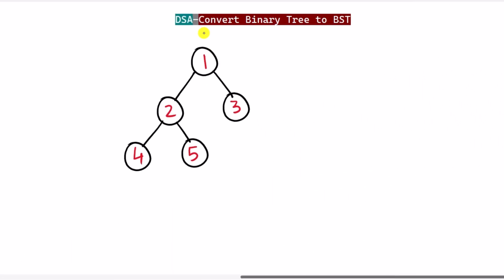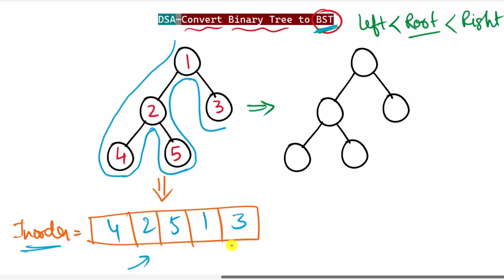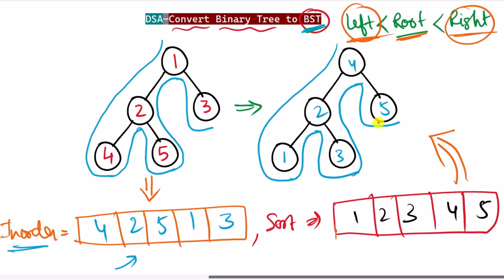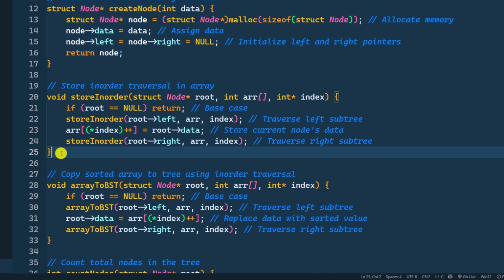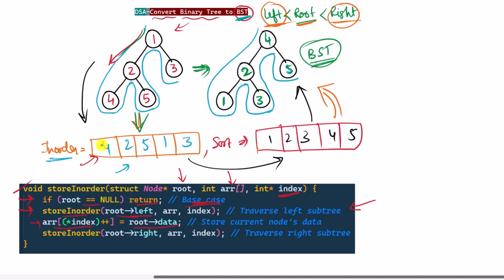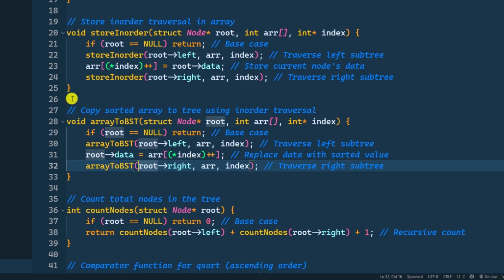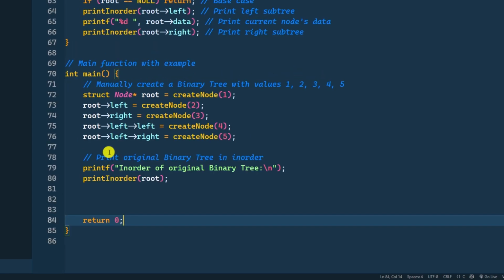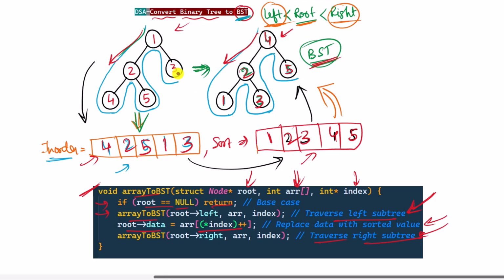117 - Convert Binary Tree to Binary Search Tree (BST) | Data Structure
Convert Binary Tree to Binary Search Tree (BST)
1. Perform inorder traversal of the binary tree and store the node values in an array.
2. Sort the array and overwrite the tree nodes using inorder traversal to form a BST.

📝 Timestamps:
0:00 - intro
0:35 - Binary Tree to BST conversion algorithm
2:54 - code in c